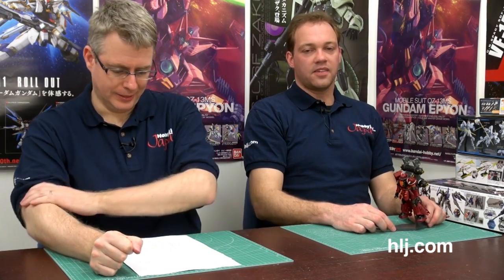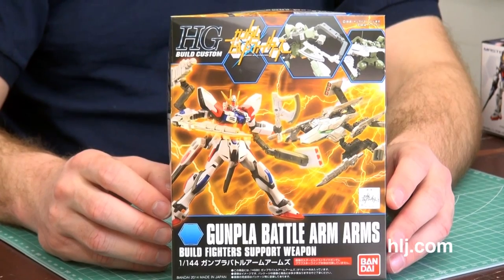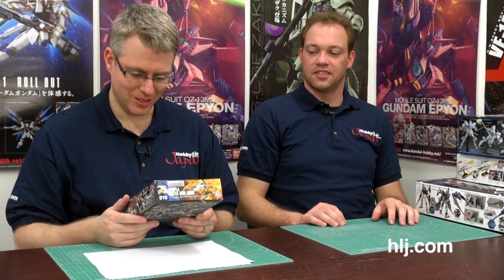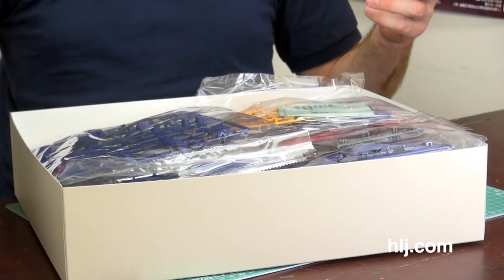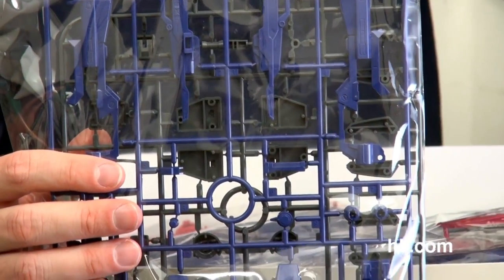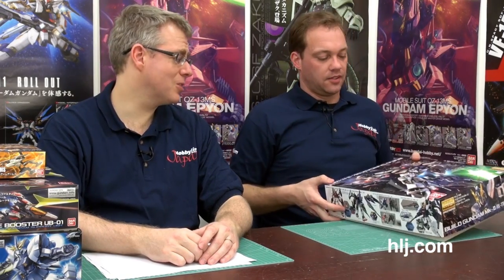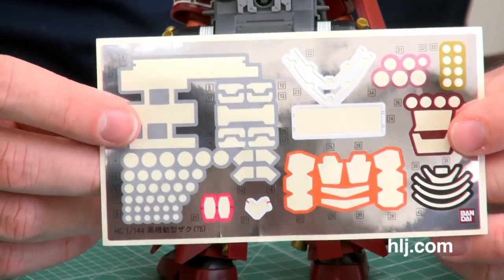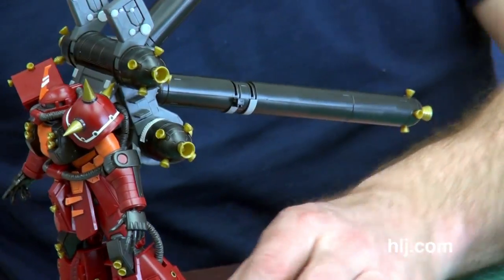MG Build Mk II - Thunderbolt Psycho Zaku | Gunpla TV 144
Syd's pulling out a lot of plastic in this Gunpla TV episode, but it's not from one of the bigger kits. It's from the High Mobility Psycho Zaku from Thunderbolt Gundam!  We've also got the latest Gundam Build Fighter MGs!